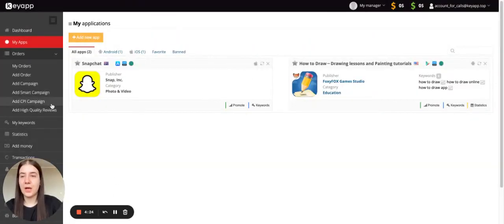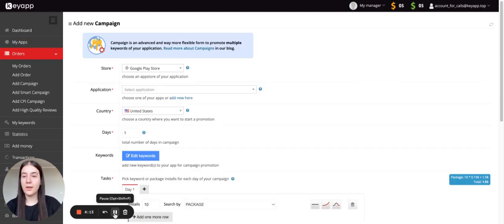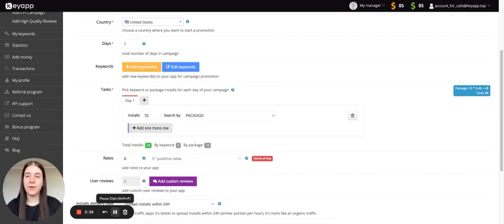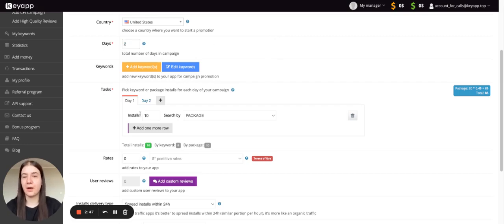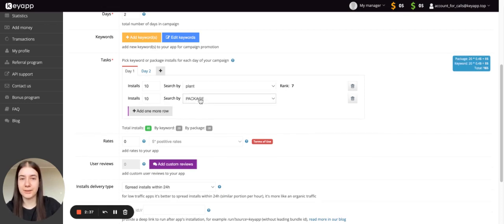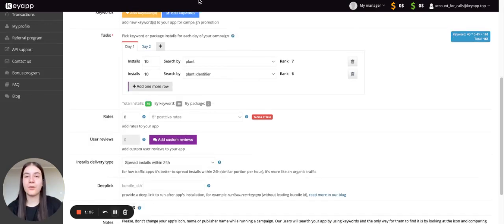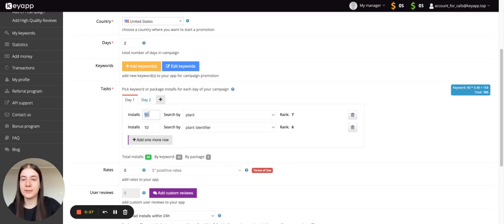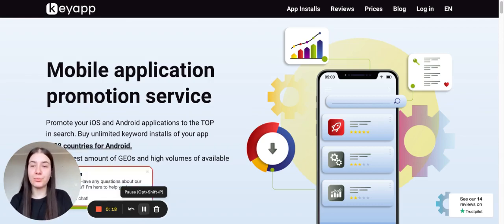How to choose keyword promotion strategy for iOS apps and get more installs?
In this video we told you about iOS app promotion strategy to get top positions in App Store. You will find answers for these questions:
- Is it important for iOS app promote group of keywords like for Android app? - How many days you should promote iOS app?
- How quickly you can receive first results for your app position?

📱You can check traffic, score and rank for your keywords absolutely free